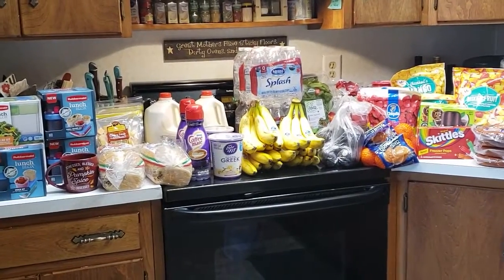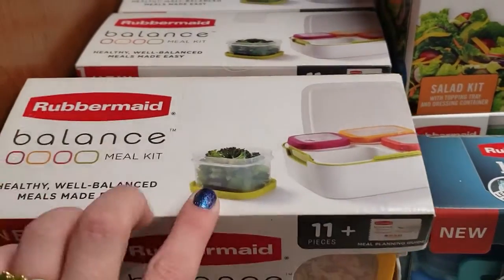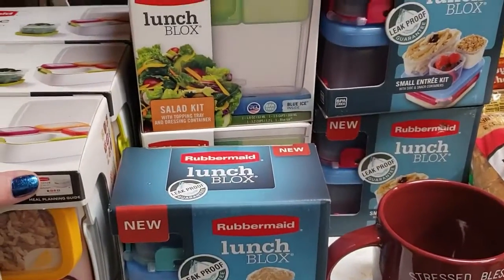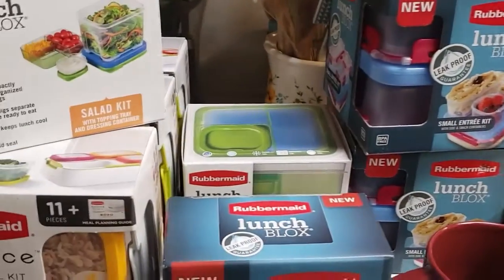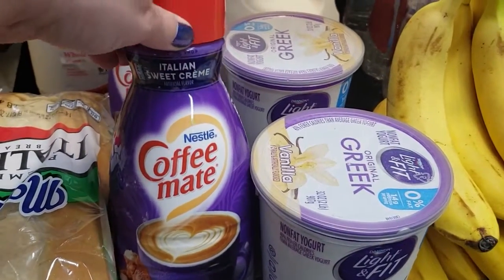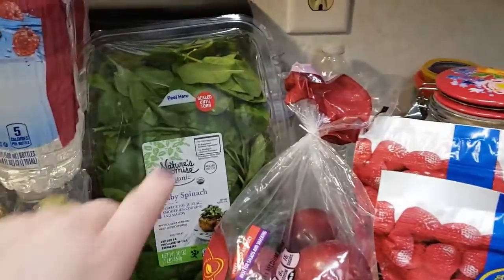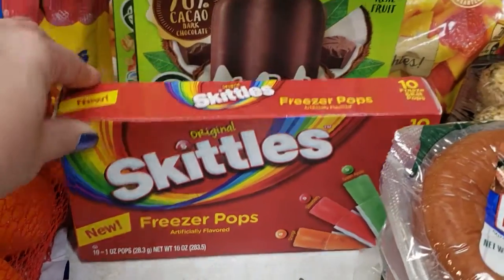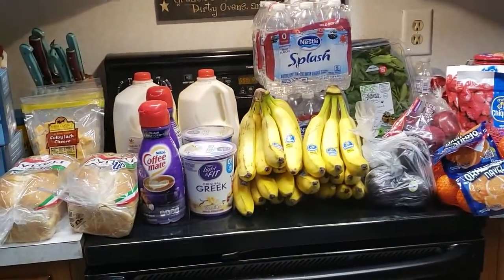Giant Grocery Store Haul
Shopping at diffrent stores has helped us find some great sales and try new foods! Heres a recent haul!